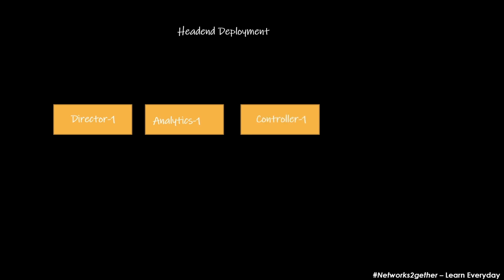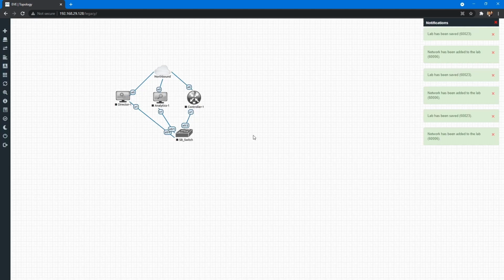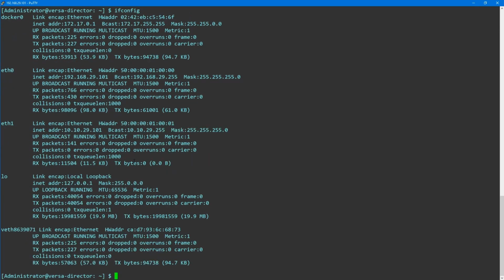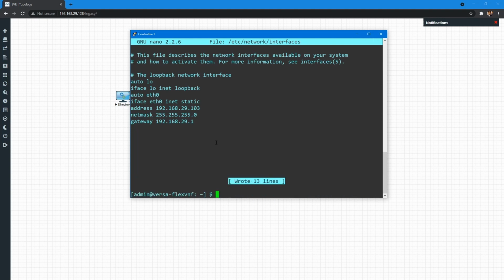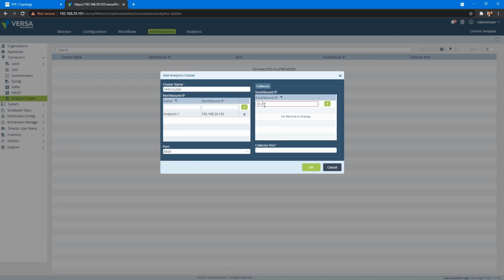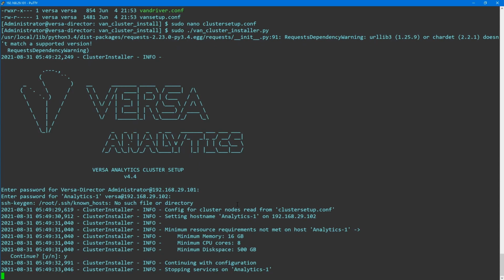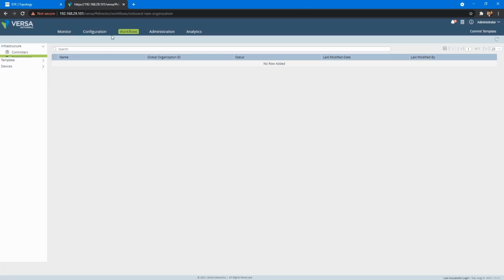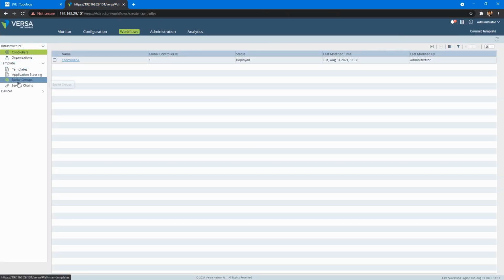Versa Networks SD-WAN || Headend Deployment Setup || Part 2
This video demonstrates the step by step guide to implement Versa SDWAN Headend components - Director, Analytics and Controller.